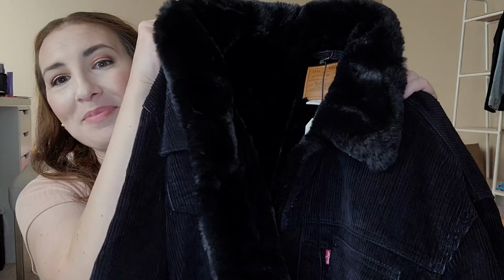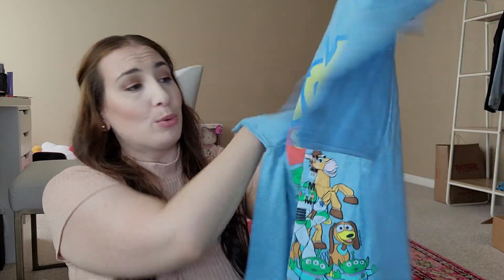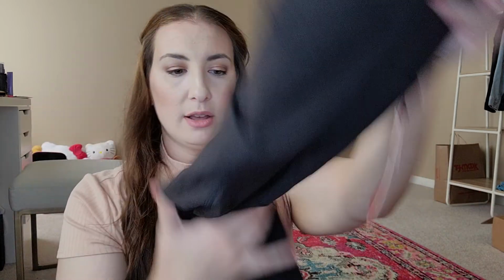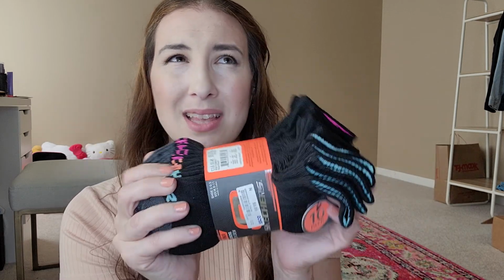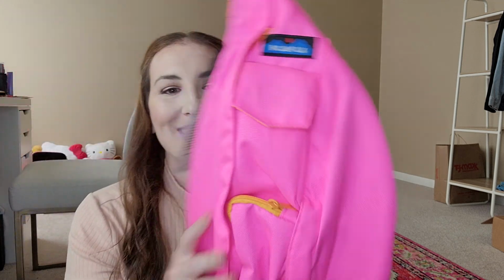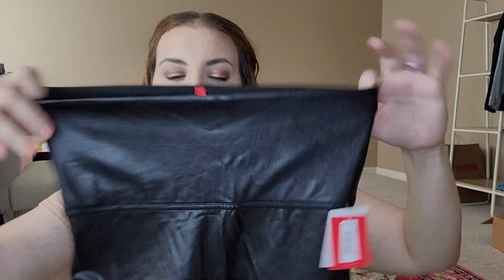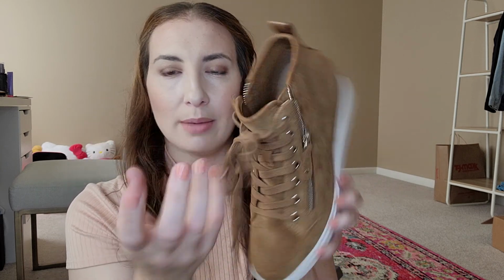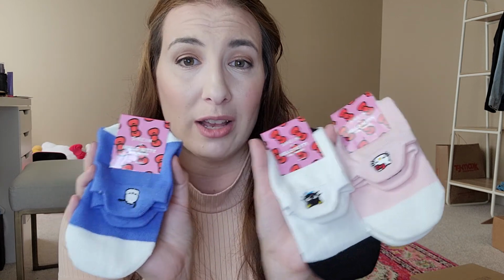HUGE HAUL: TJMAXX, Ross, Nordstrom, Levi's jacket, & MORE!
HEY FRIENDS!

➯My Favorite Protein Bars!  BUILT BAR!

(You can use my code as many times as you want)

I am not a doctor.  I am speaking about my own experiences.